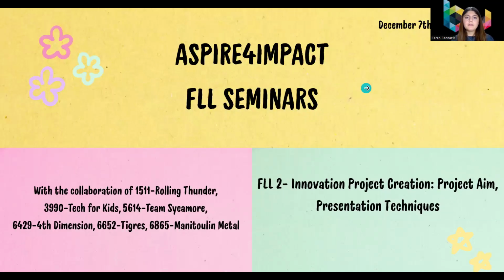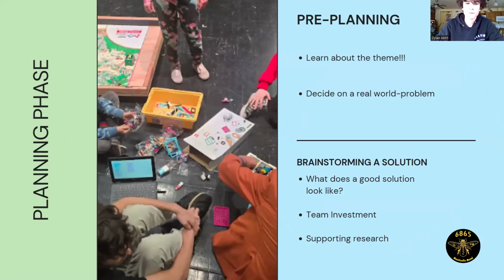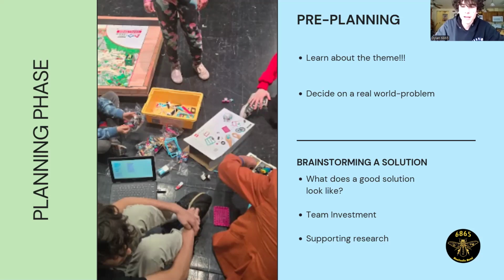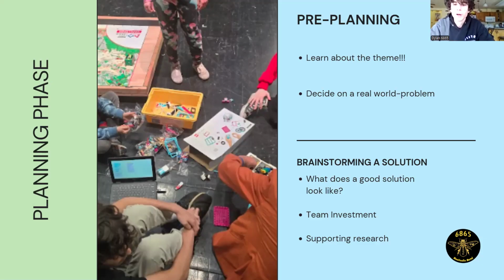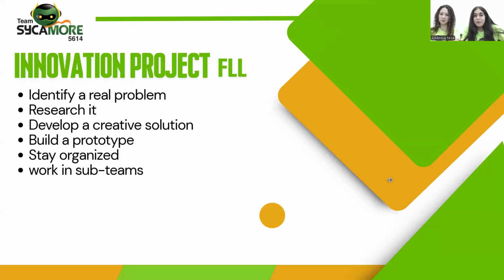Aspire4Impact Seminar 5 2025-26: FLL Innovation Project Creation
November 9th - FRC 1. Grants & Keeping in Touch with Financial Supporters
November 16th - FRC 2. Building a Strong Team Identity and Brand / Team Structure / Building a Positive and Productive Team Culture
November 23rd - FRC 3. Media & Digital Marketing for FRC Teams
November 30th - FLL 1. Managing an FLL Team: Team Structure, Management
December 7th - FLL 2. Innovation Project Creation: Project Aim, Presentation Techniques
December 14th - FLL 3. Gracious Professionalism & Core Values
December 21st - FTC 1. Engineering Notebook Writing Techniques
December 28th - FTC 2. Innovation Project: How to “Inspire”
January 4th - FTC 3. Judging Presentation Techniques